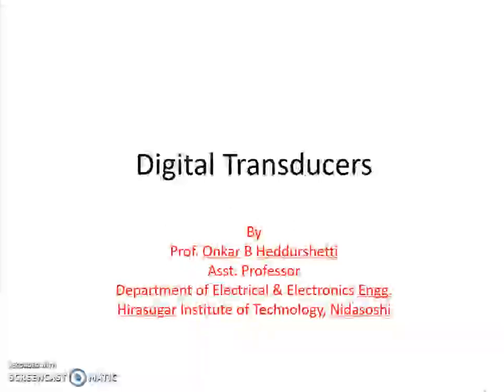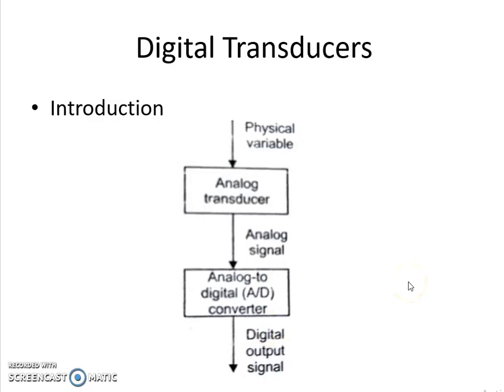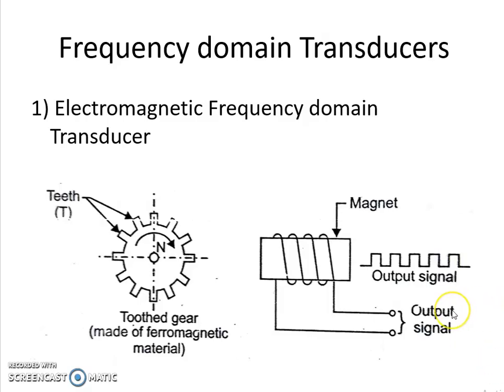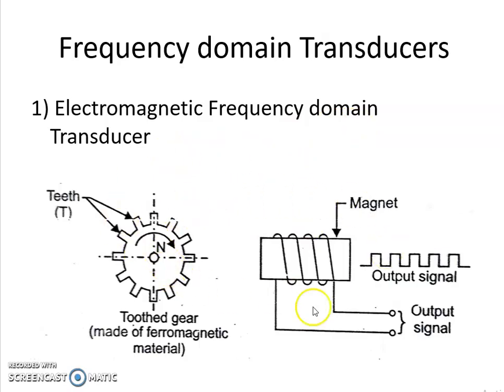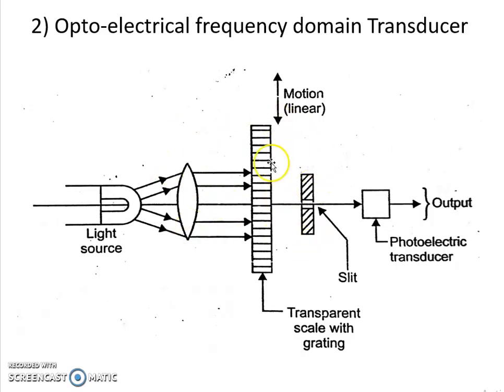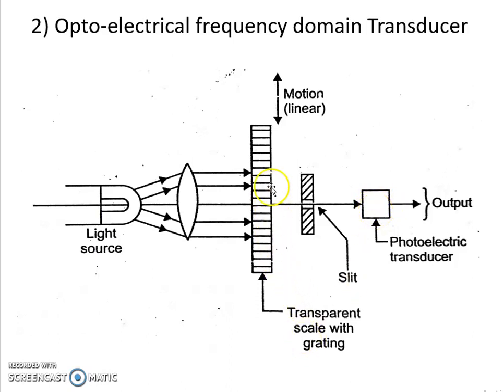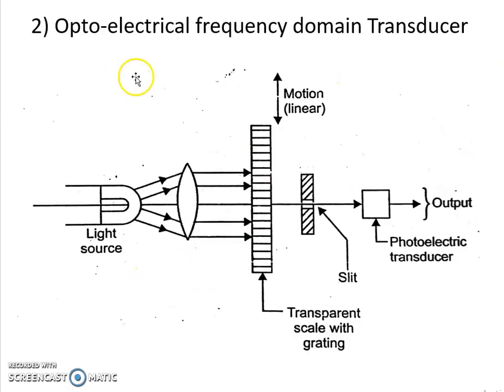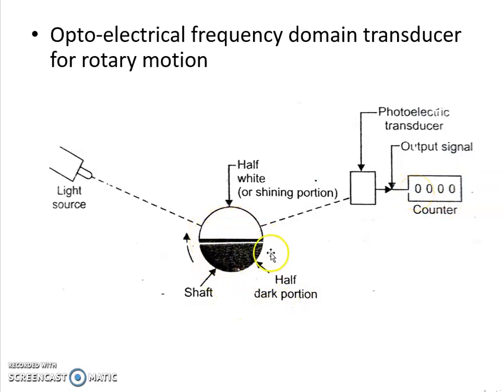Digital Transducers: Introduction, Types of Digital Transducers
Introduction, Types of Digital Transducers